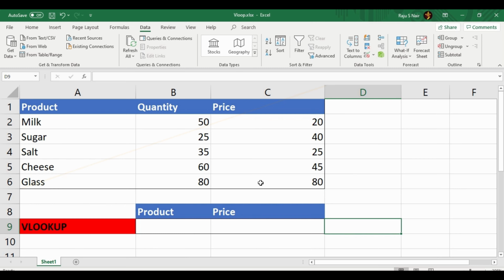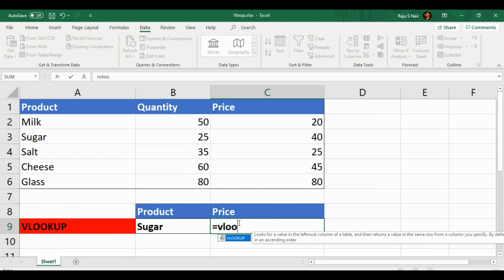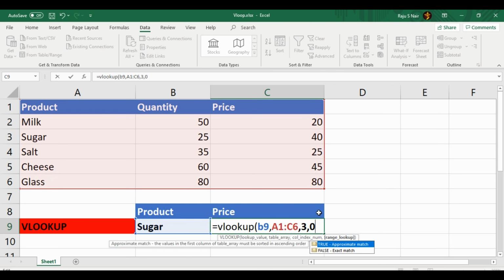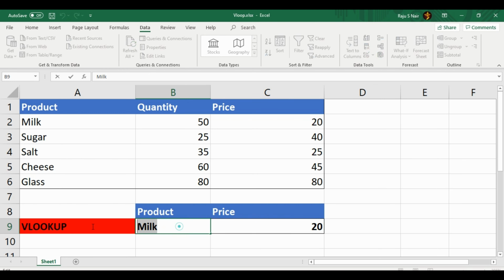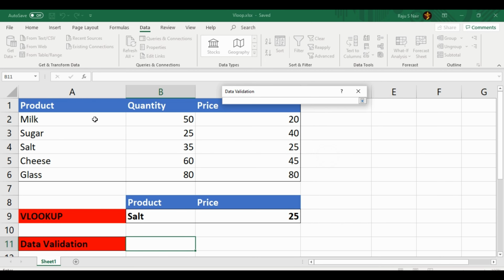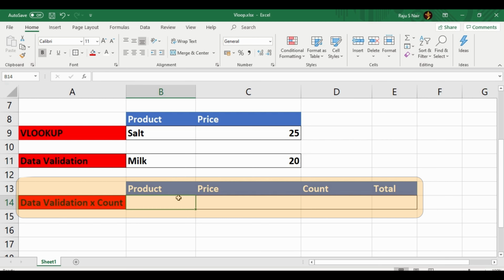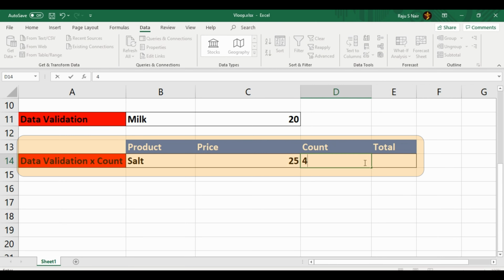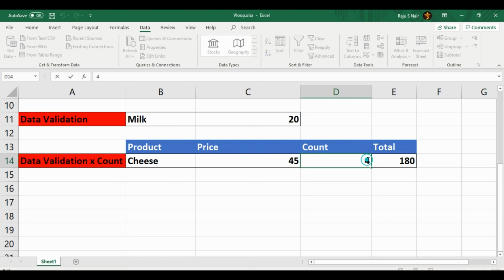VLOOKUP In Excel | Data Validation In VLOOKUP Function In Excel | How To Use VLOOKUP In MS Excel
How To Use VLOOKUP Formula In Excel especially when it comes Data Validation and Quantity needs to be multiplied with the column. This video explains How To Use VLOOKUP Function with Data Validation.

VLOOKUP function mainly starts with an equal sign followed with the cell that needs to be checked. And then the table range from which cell to which cell the VLOOKUP function have to look for the range. If you want exact match of the result then assign zero else assign one on the equation.

If you have any doubt, please write in comment section.